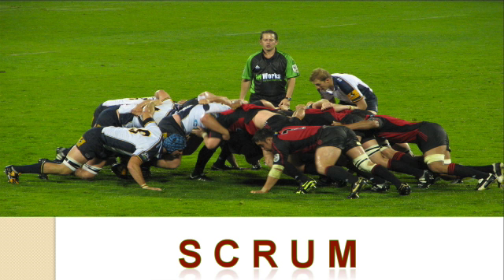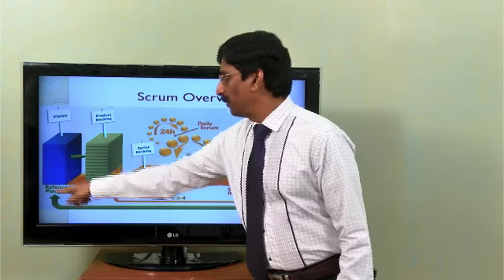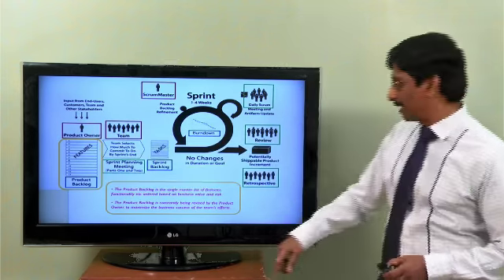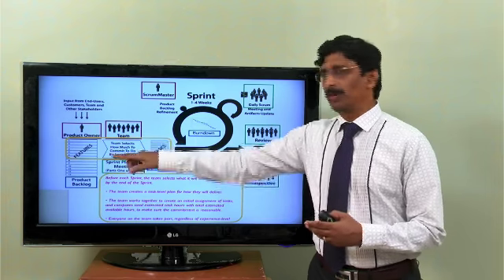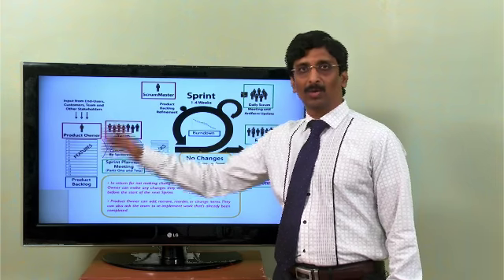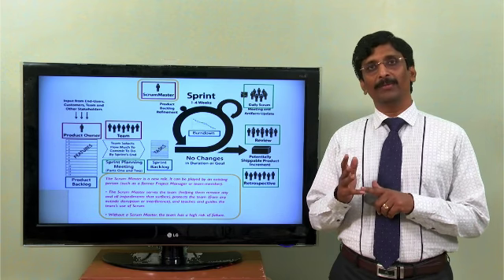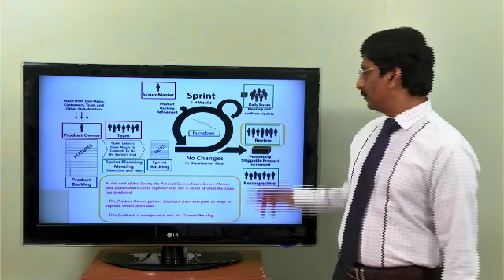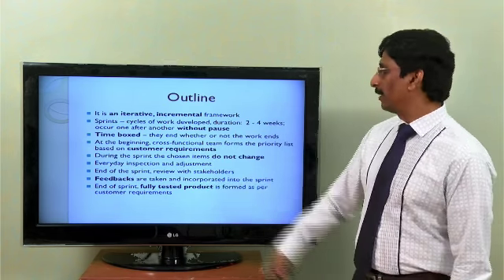What is Scrum? Agile Scrum in detail...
Scrum is an iterative and incremental way of developing software. In this video, Scrum framework is explained in detail. You’ll understand the fundamental concepts of scrum, various scrum roles along with the process in detail.
Speaker: Raja (Rajamanickam), Enterprise Agile Coach, ProXL Consulting